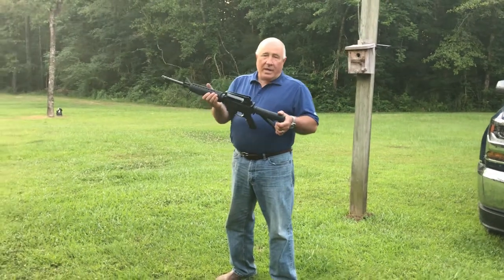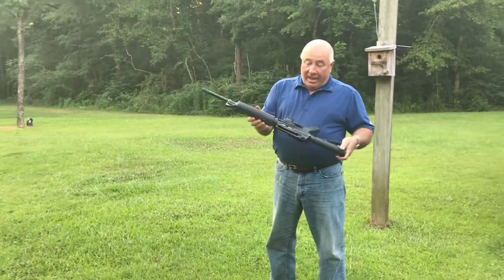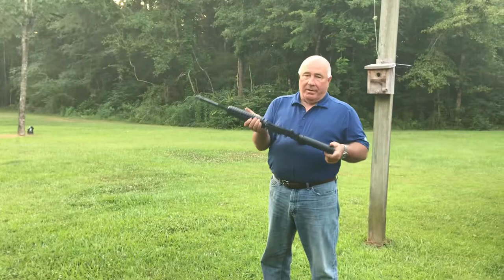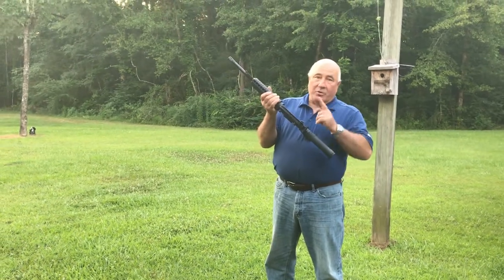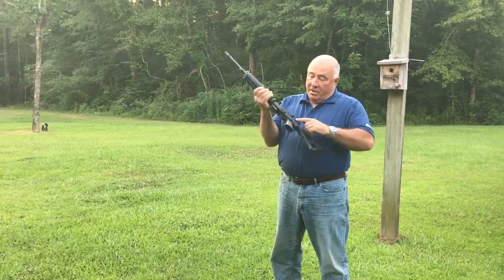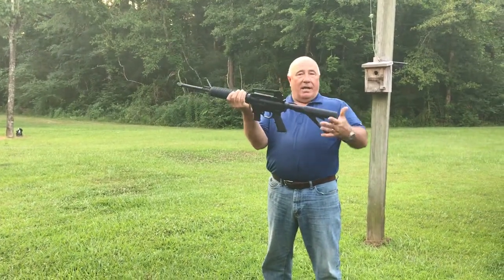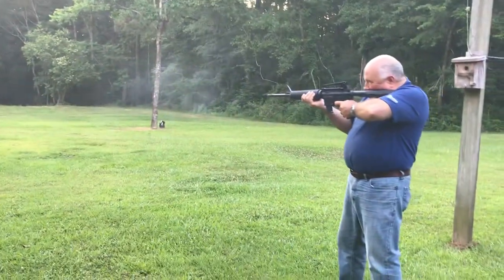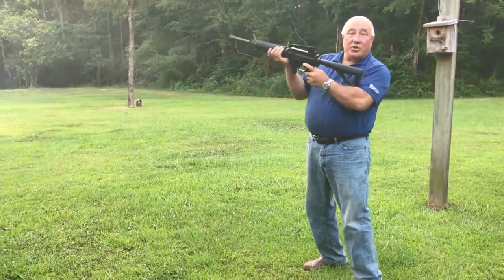AR platform 9MM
9mm AR rifle